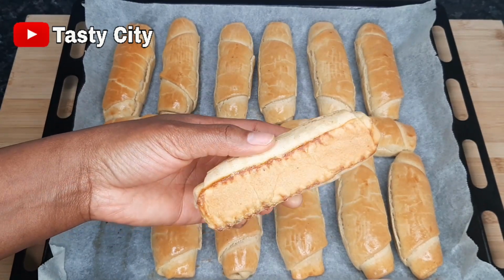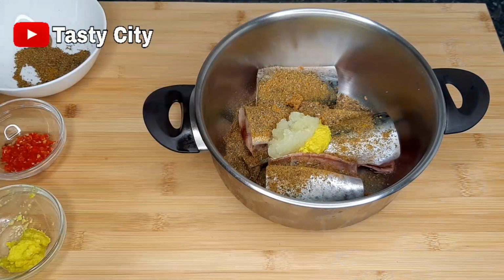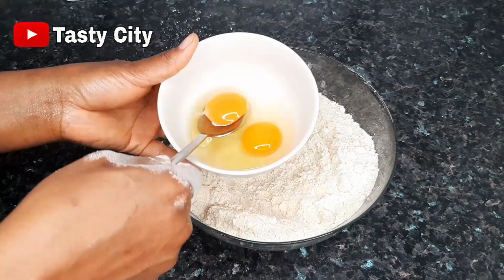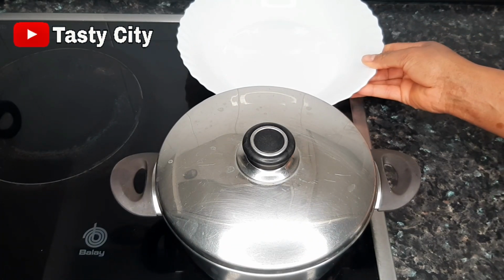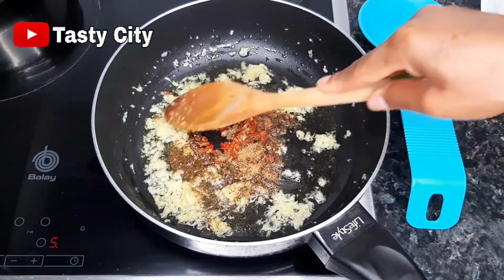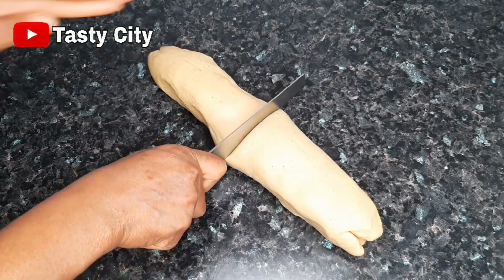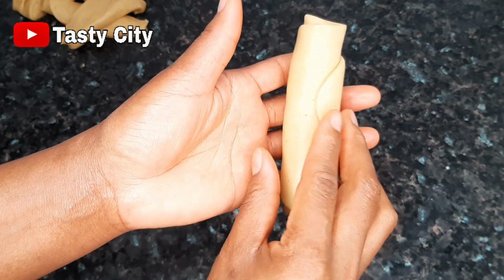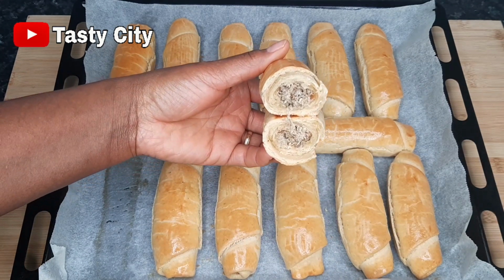PERFECT BAKED FISH ROLL RECIPE| DETAILED| EASY STEP BY STEP!